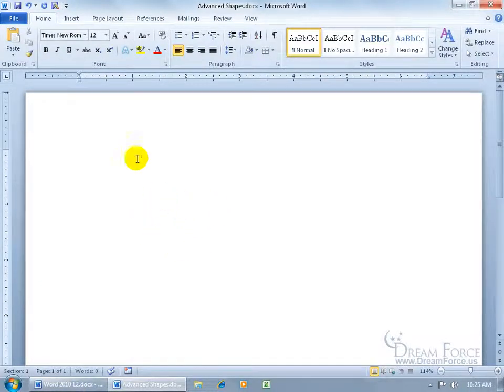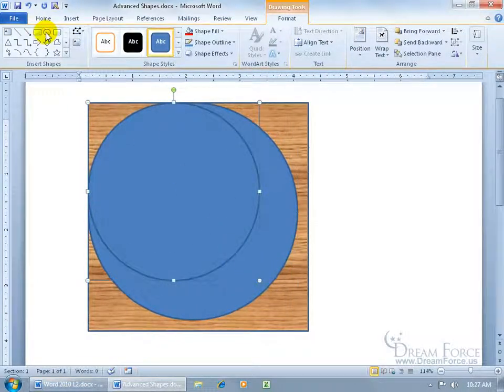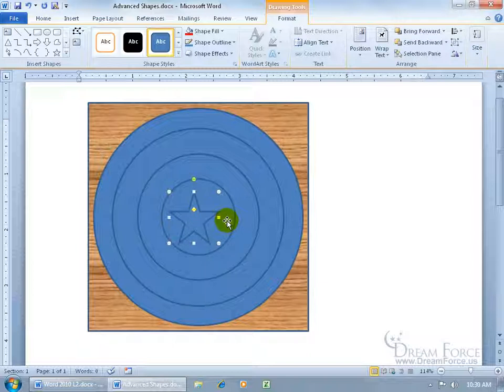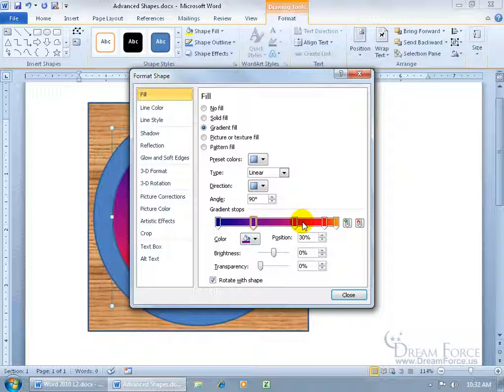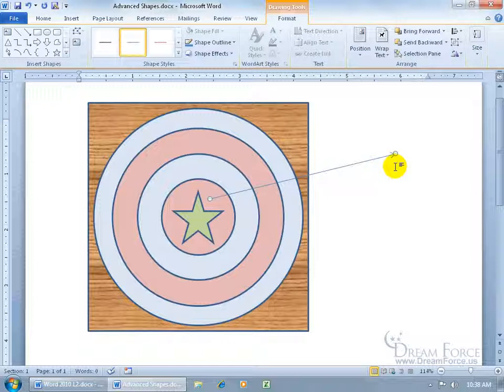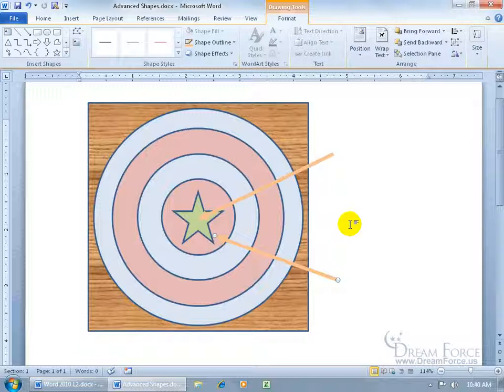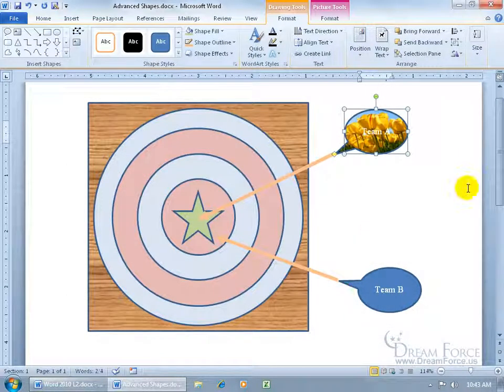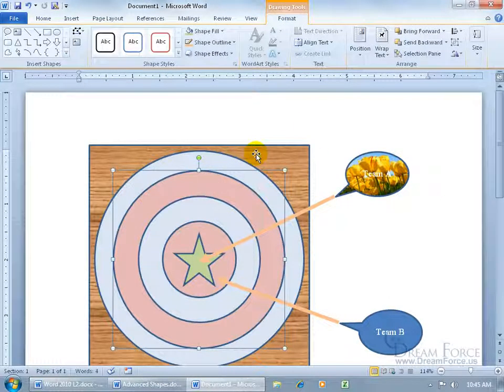Microsoft Word 2010: Advanced Shapes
Microsoft Word 2010 training video on how to draw, or create Advanced Shapes in your Word document.